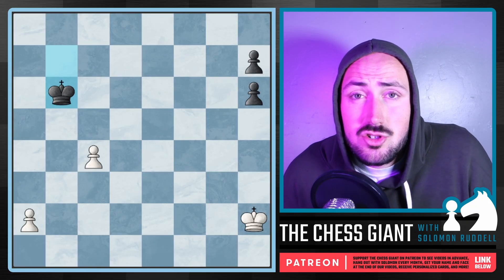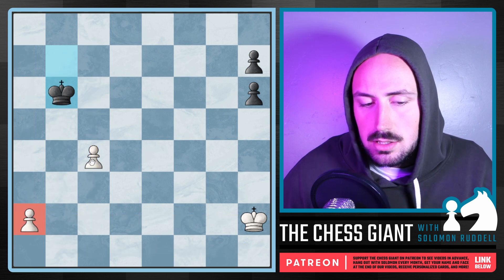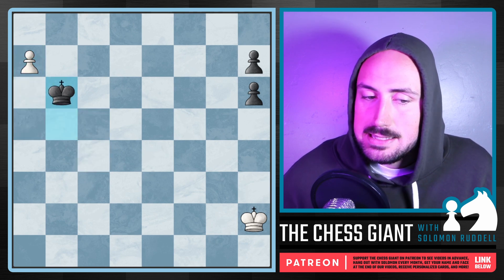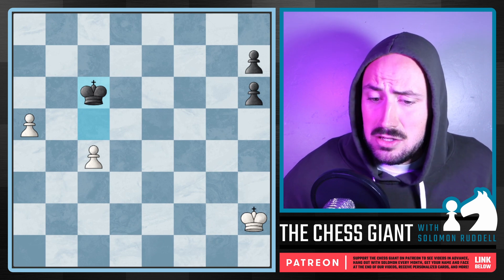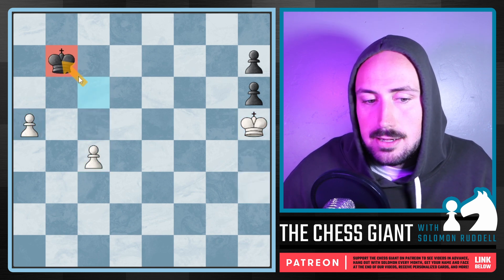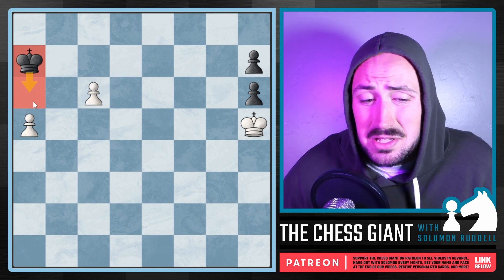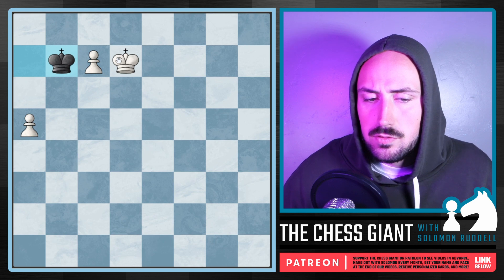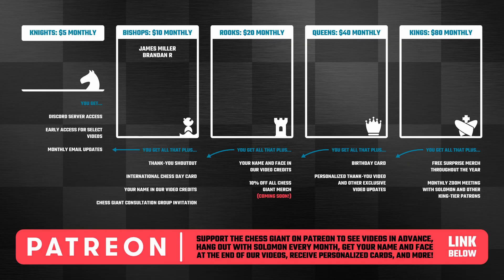“Build the Wall!" in Chess.